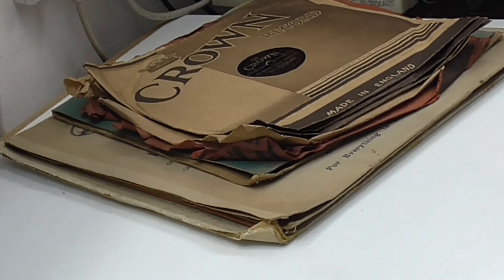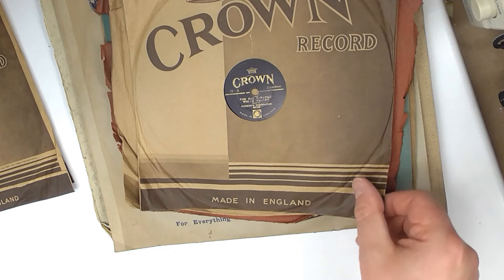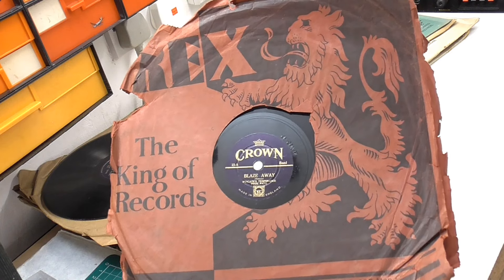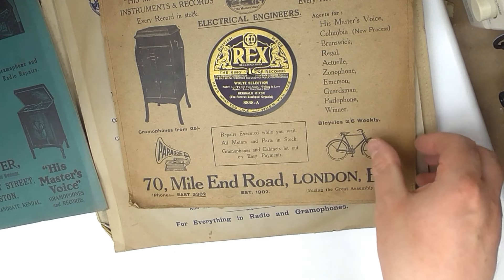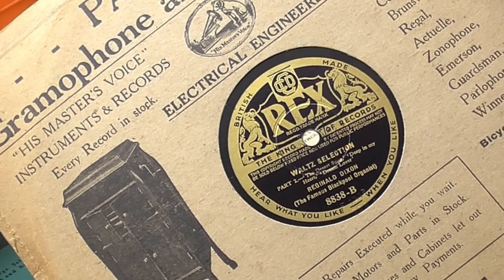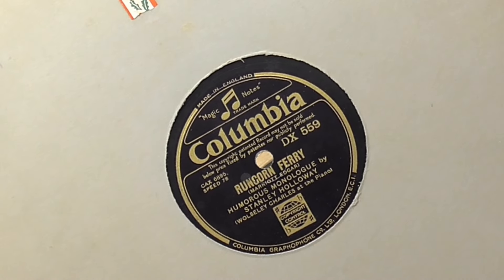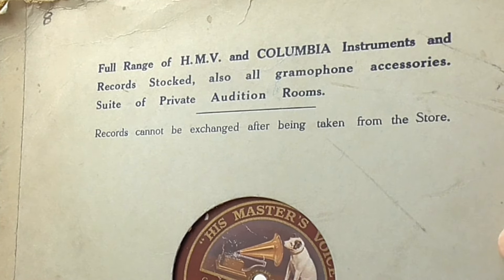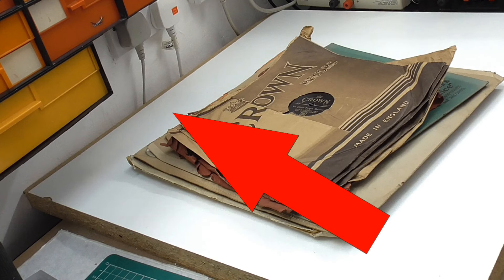Charity shop records - was £11 a good deal?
Looking through some 78RPM records I found at a local charity shop. I paid £11 (about the price of 3 or 4 cups of coffee) - but did I get a good deal? Thanks 😀👍